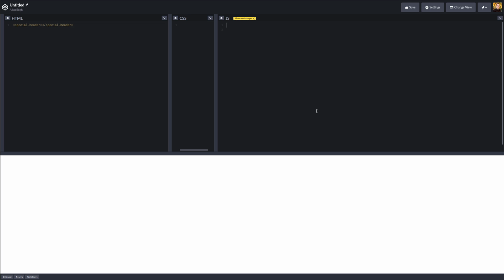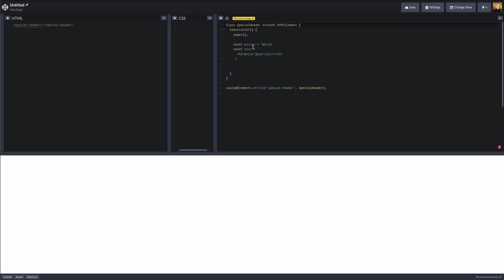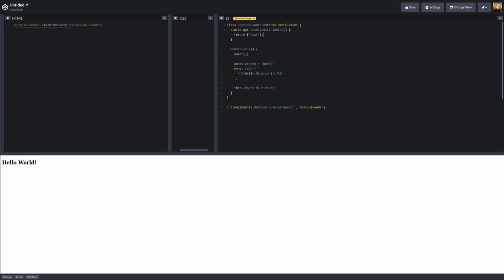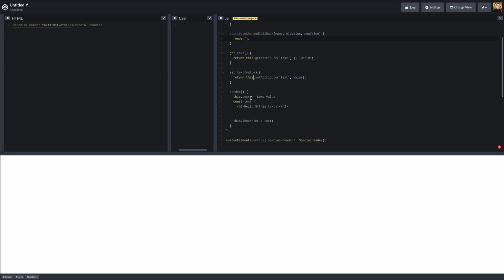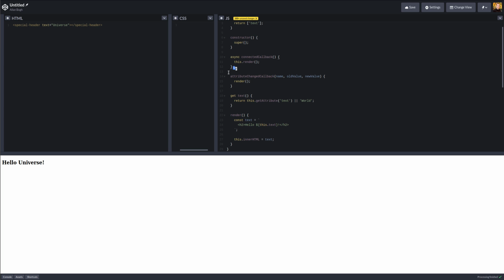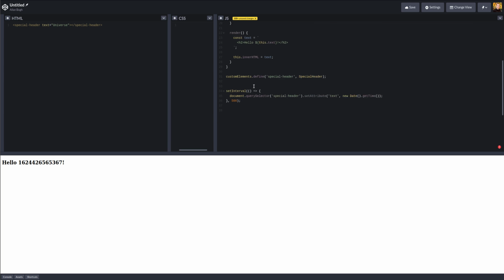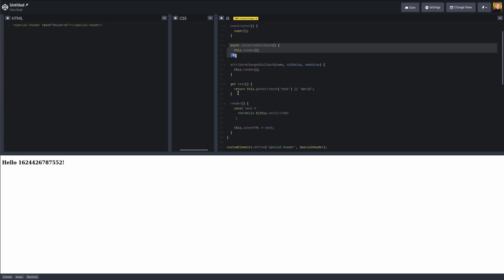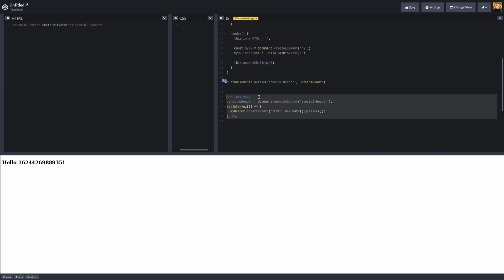A Basic Web Component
This video shows you how to create a simple web component. It begins with an anti-pattern that does the job and then teaches better practices through iteration. It ends with an example of how fast web components can render.